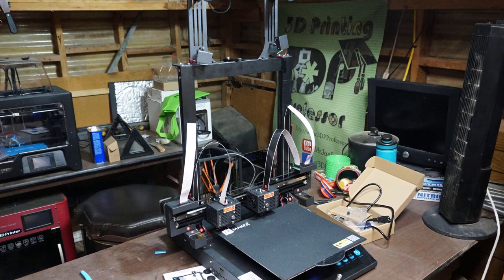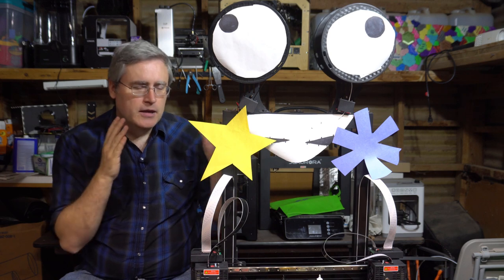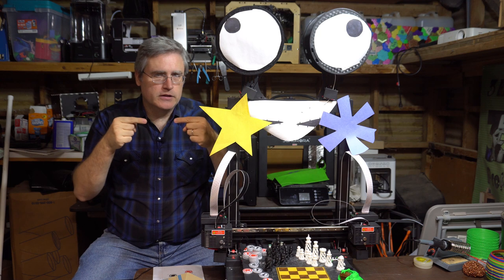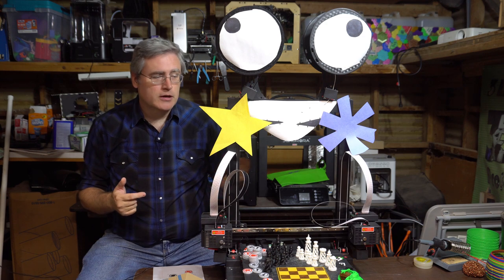Should you back the JGMaker Artist-D on Kickstarter?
The JGMaker Artist-D kickstarter is wrapping up soon. Are you going to miss out if you don't back it now? I've had some time with this machine and I can definitely say... well, watch to find out.

3D Printing Professor is made possible by YOU!

I'm social!